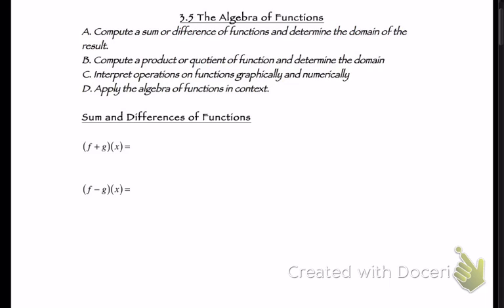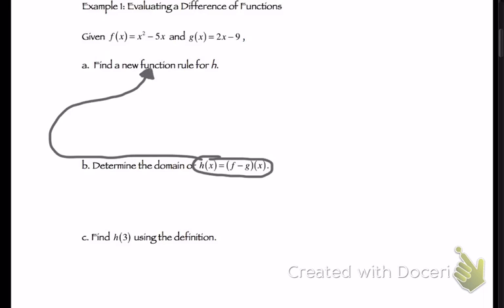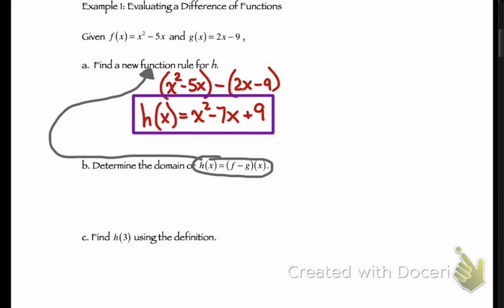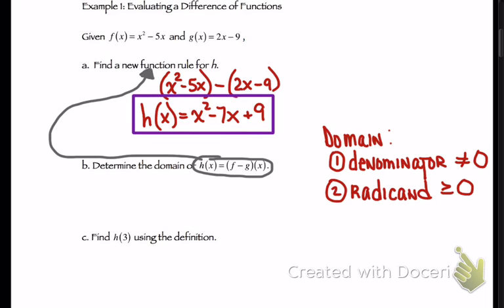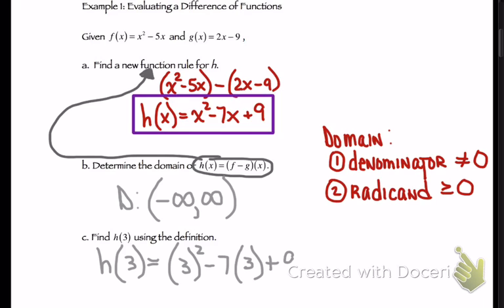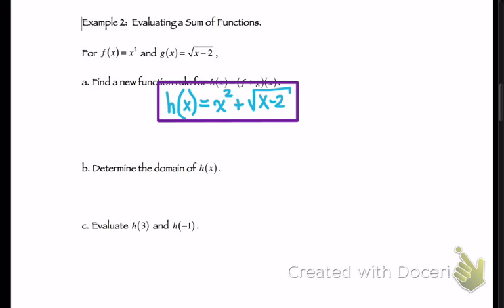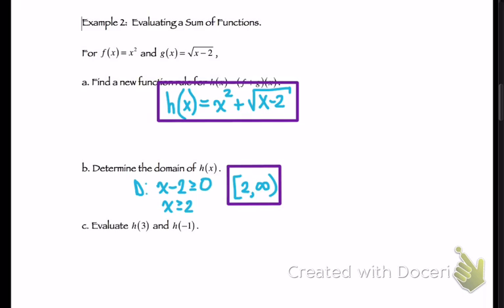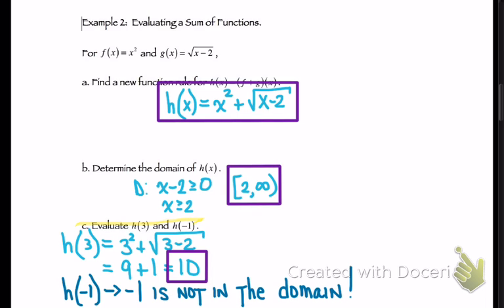3.5 The Algebra of Functions Day 1